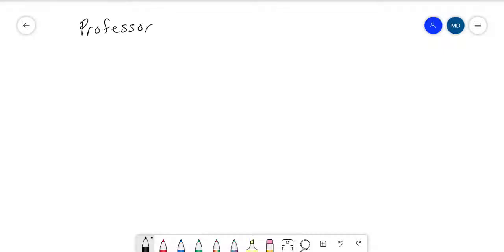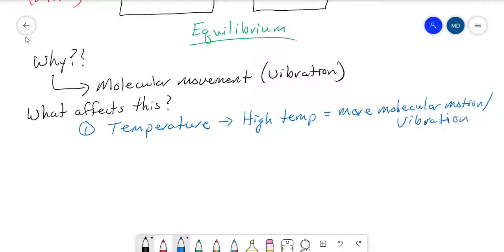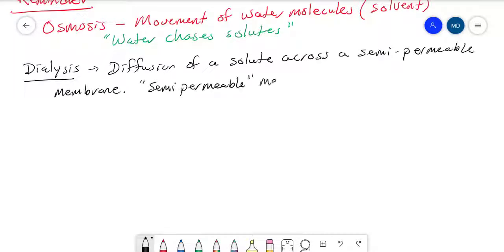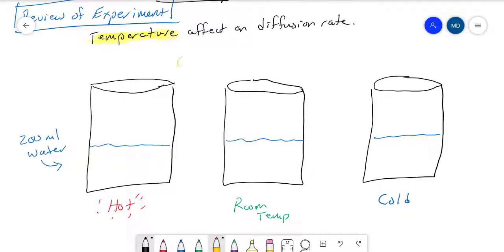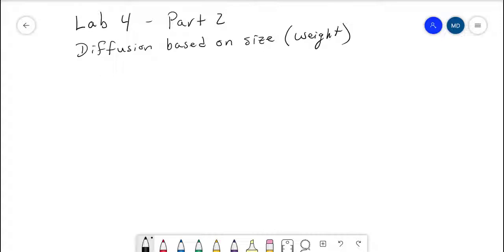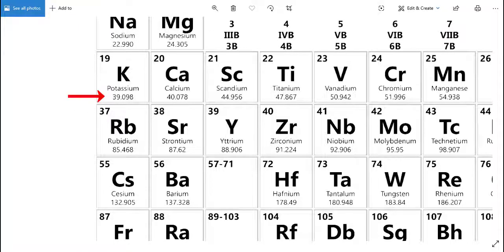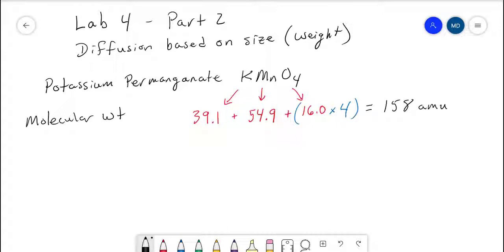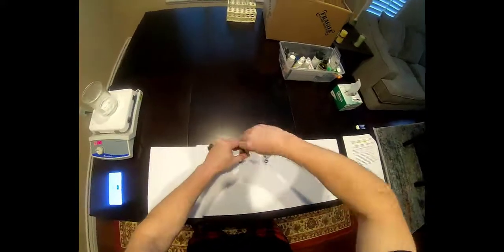Lab 4 Rates of Diffusion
Human Physiology Lab 4. This video looks at how diffusion of molecules is affected by temperature and size of the molecule.